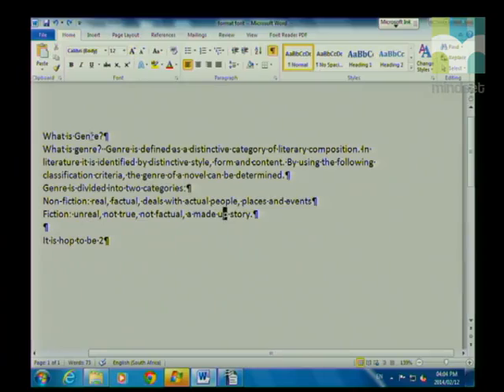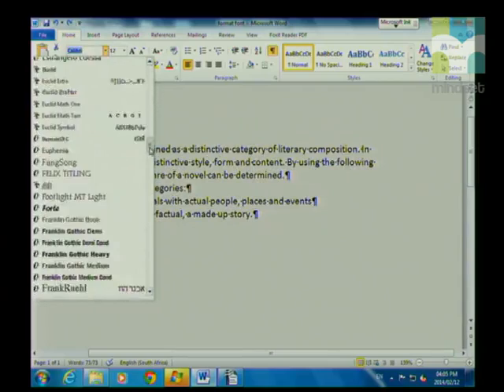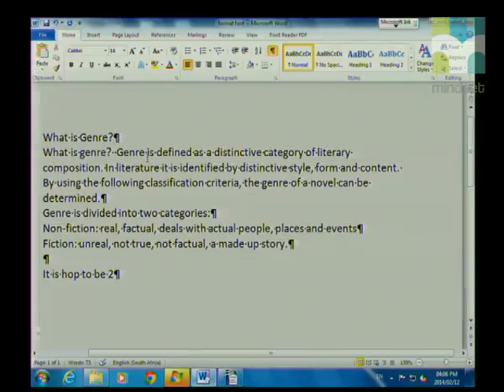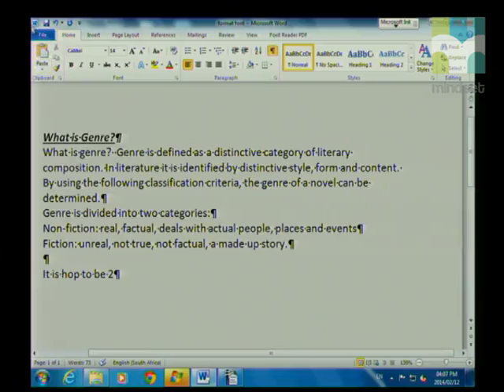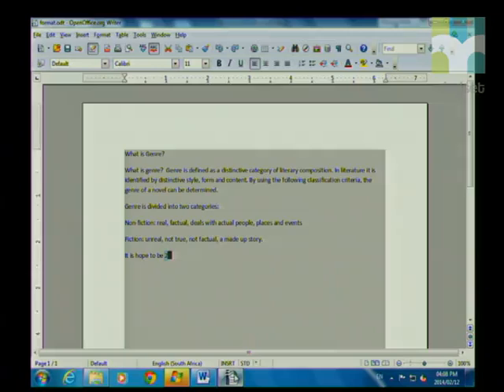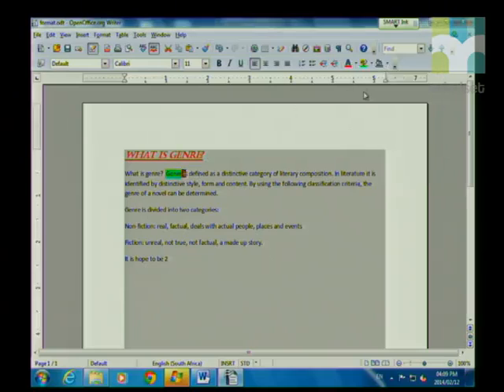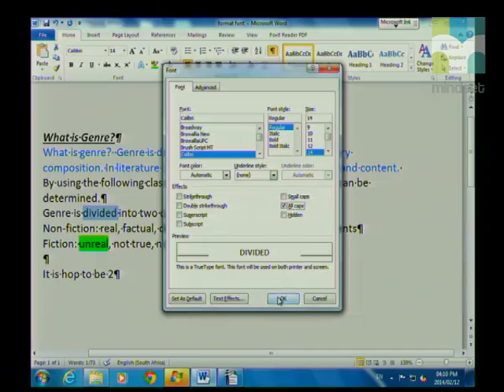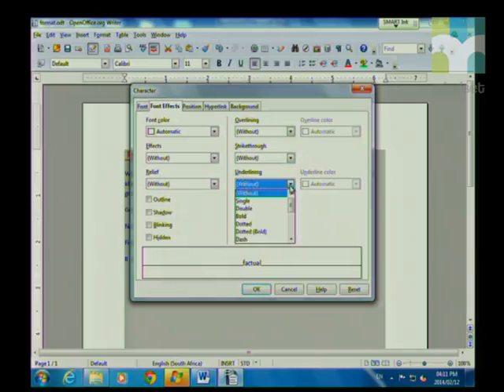05 Format Font in MS Word 2010